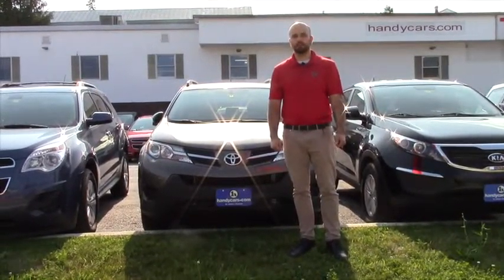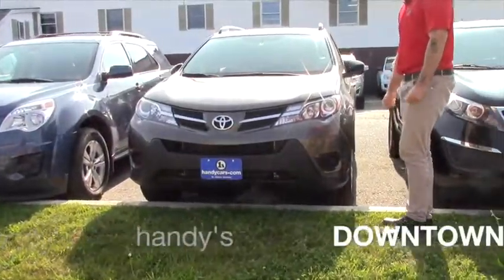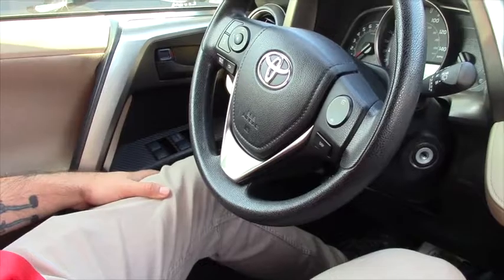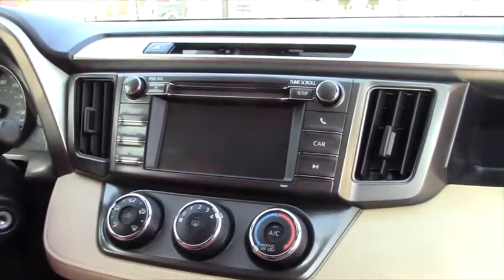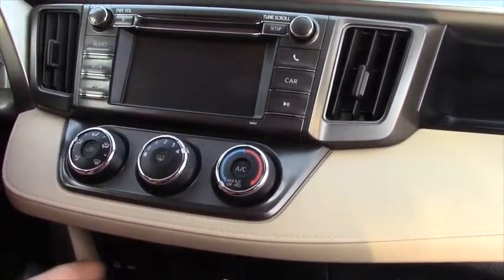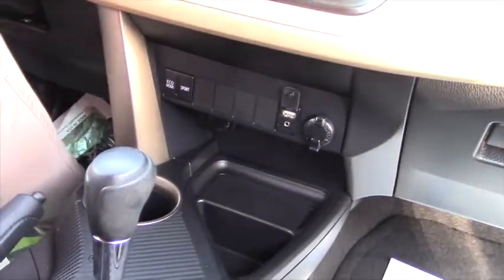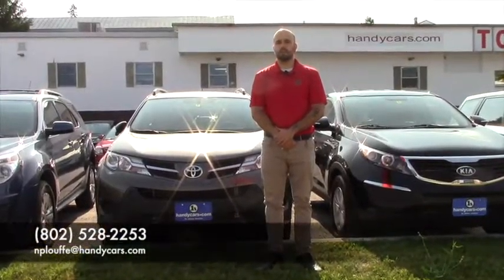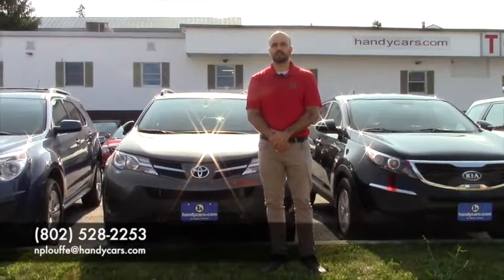Hey Ting! From Nick